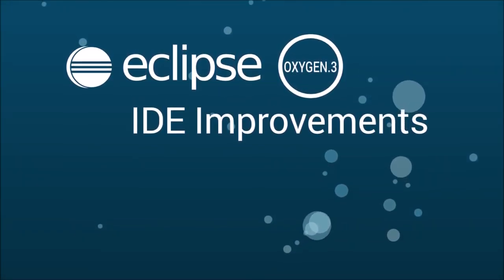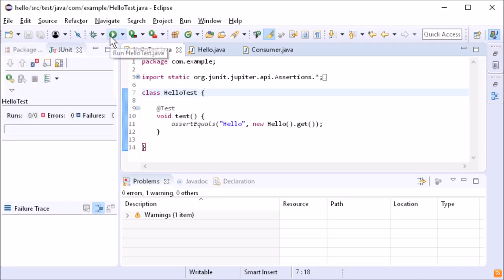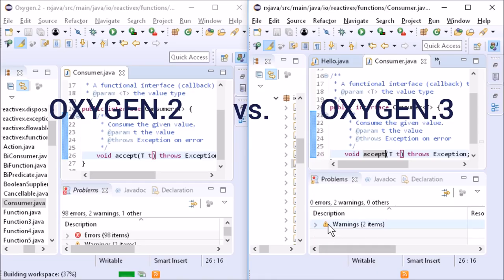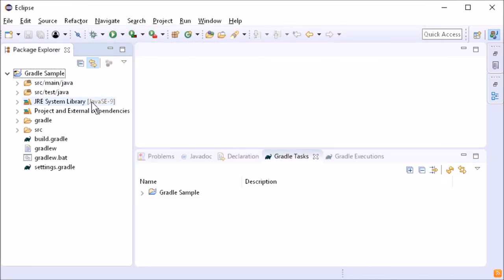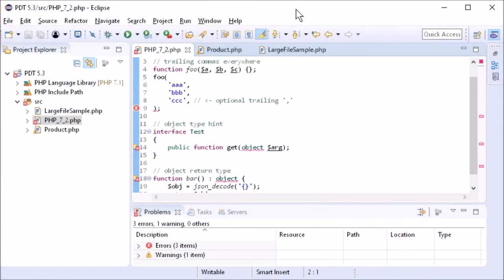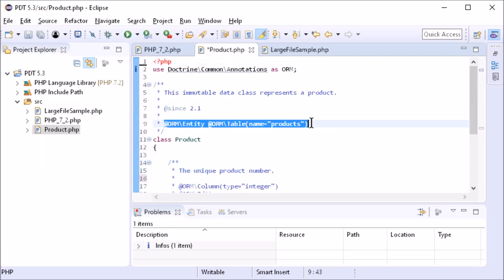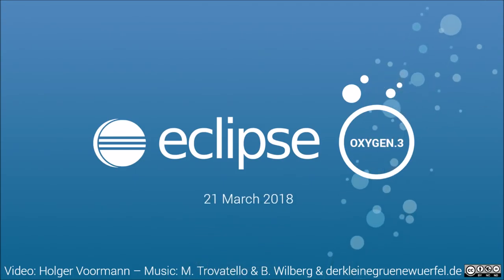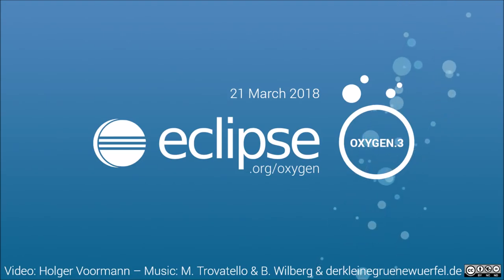Eclipse Oxygen.3 IDE Improvements: Java, Gradle and PHP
0:24 Java:
0:28 Pasting of "module-info.java" snippets into source folder
0:42 JUnit tests now also work in a module project
0:51 Minor improvements, e. g. deprecate warning messages with "since" and "forRemoval"
1:06 Performance improvements, e. g. when compiling code that contains a lot of generic types
1:42 Java 10 support not built-in, but available via Eclipse Marketplace

2:00 Gradle
2:10 Support of Java 9
2:16 Gradle editor with basic syntax highlighting
2:28 Automatic project synchronization (disabled by default)

2:45 PHP
2:51 PHP 7.2 and PHPUnit 7 support
3:18 Configurable problem severities on project and workspace level
3:28 Formatter improvements, e. g. exclude unknown tags in comments from being formatted
3:51 Content assist appears much quicker, especially in large files.